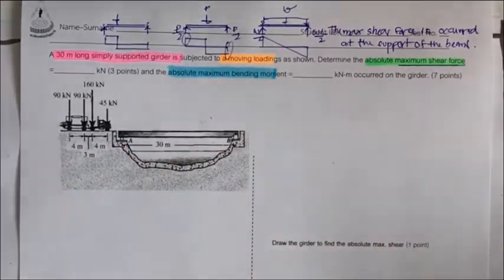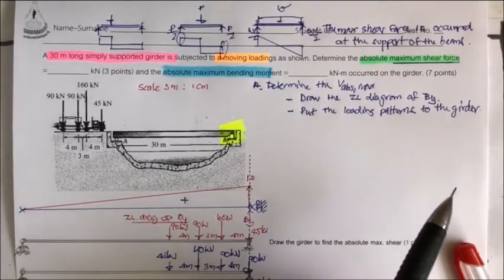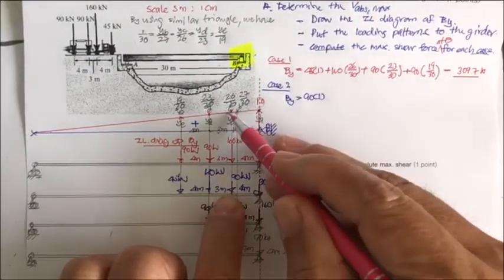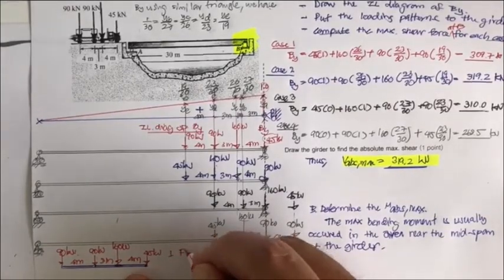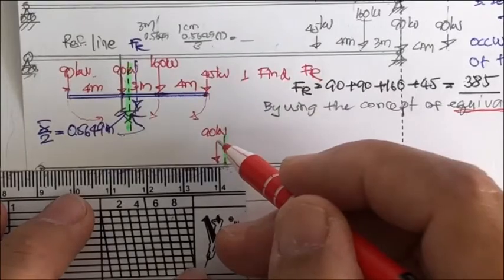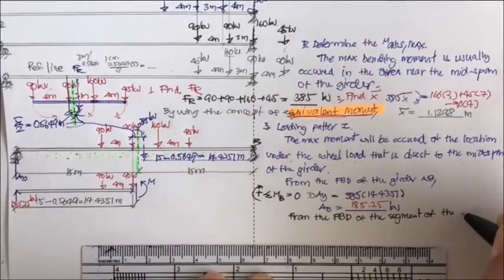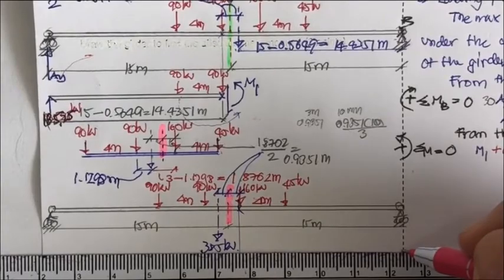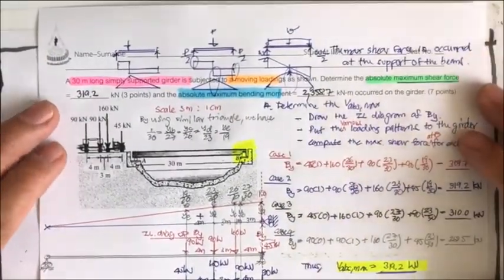582314 Ch 6 (Clip 2/2 Lec 14) Absolute Max Shear and Moment 2